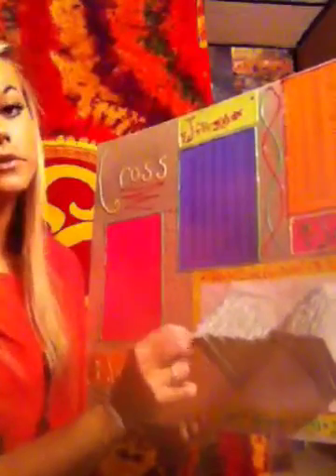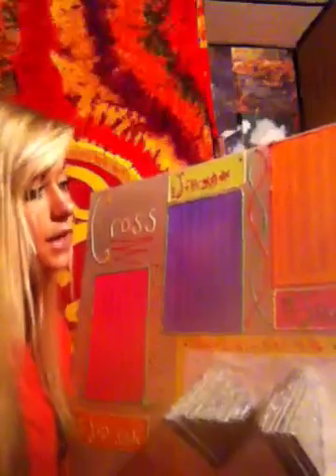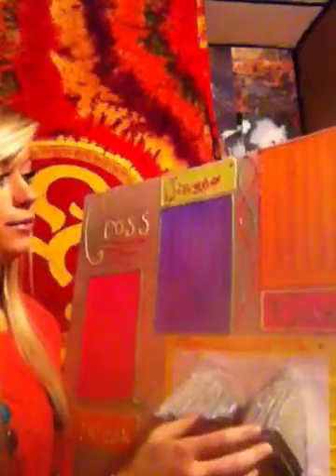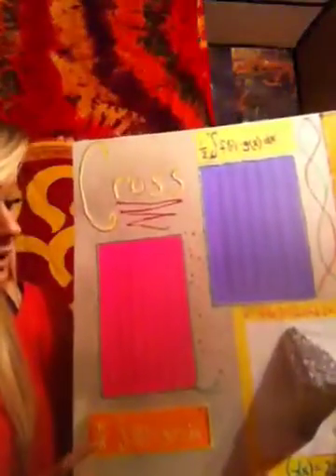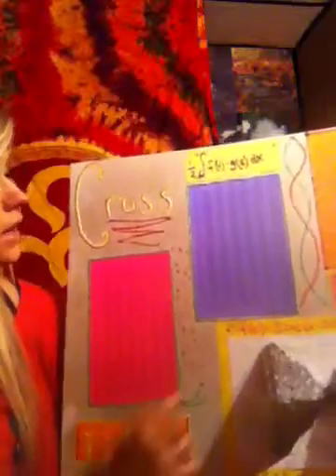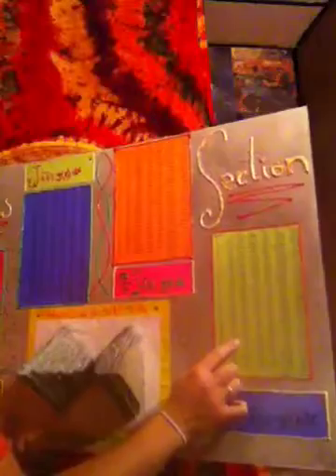Calculus cross section project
Bow tie